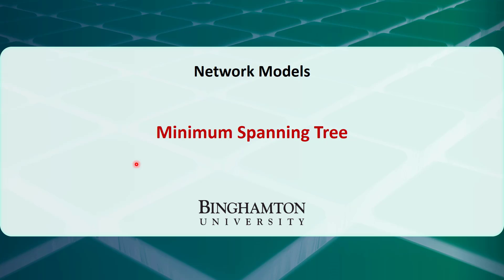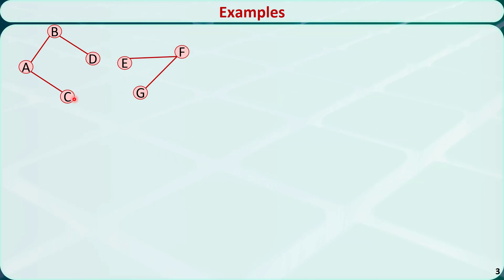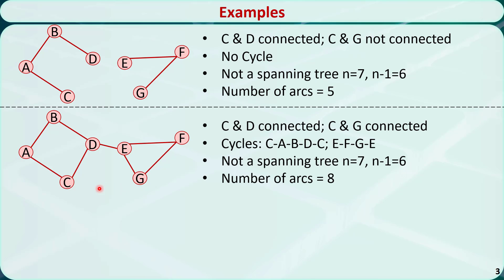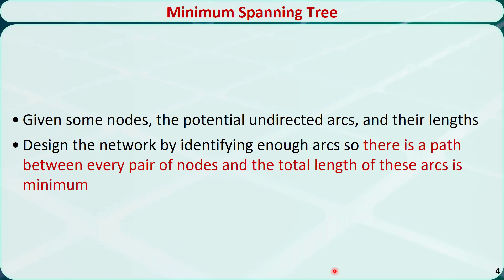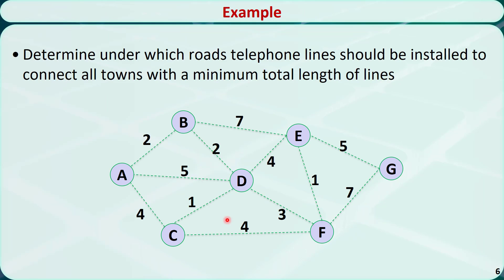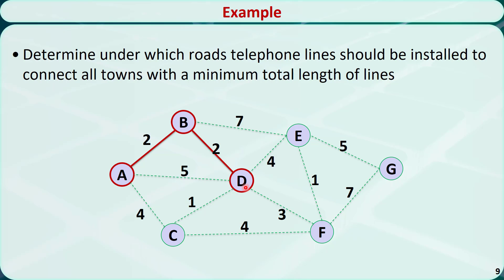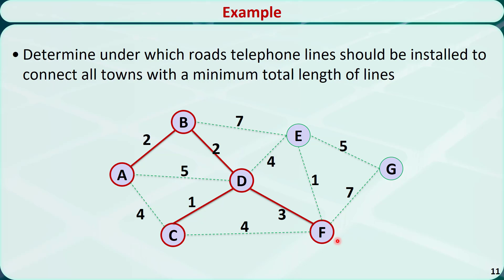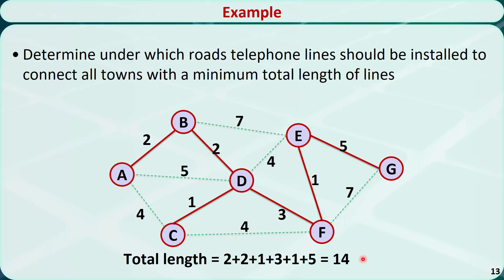Operations Research 08E: Minimum Spanning Tree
In this video, I'll talk about how to find the minimum spanning tree in a network.